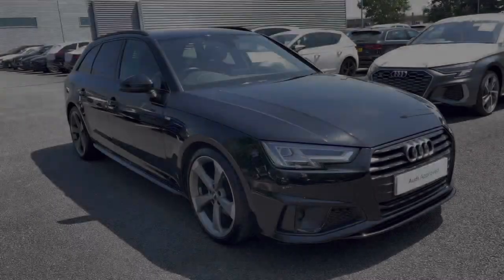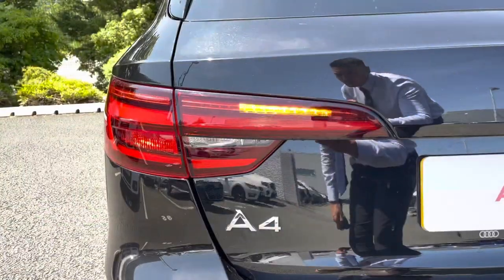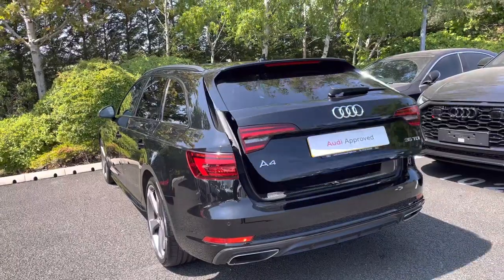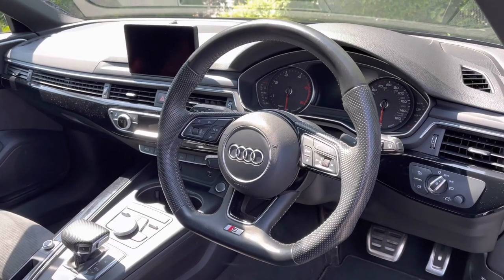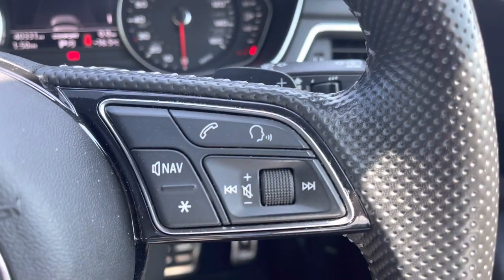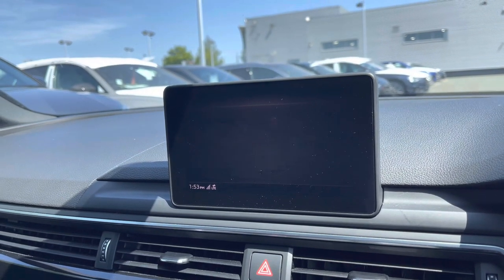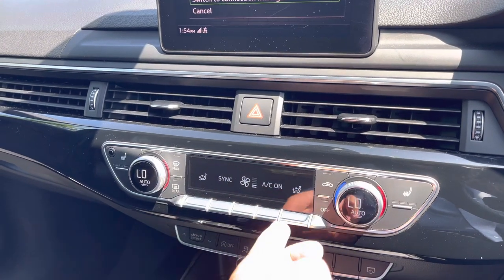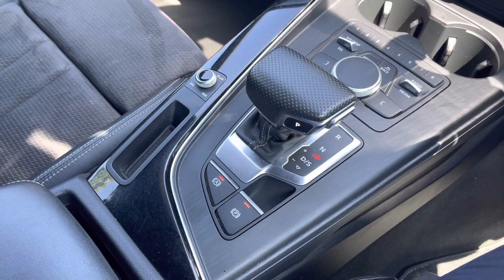2019 Approved Used Audi A4 Avant Black Edition 35 TDI 150 PS S tronic | Stoke Audi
Check out this approved used Audi A4 Avant Black Edition 35 TDI 150 PS S tronic, currently for sale at Stoke Audi.

2019 Audi A4 Avant Black Edition 35 TDI 150 PS S tronic
BV69 GGY
40,330 miles
Diesel
Automatic

Some of the main features include:
19" 5-arm rotor design alloy wheels
Rear sensors
Cruise control